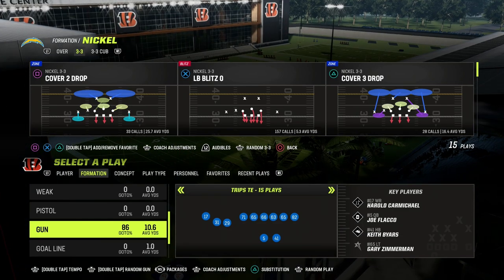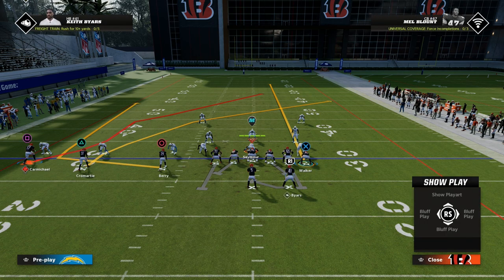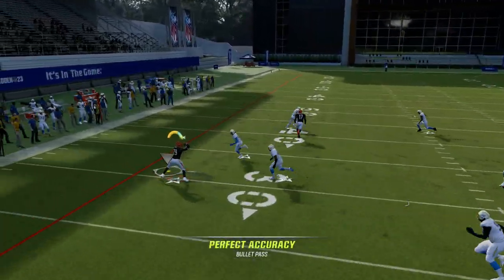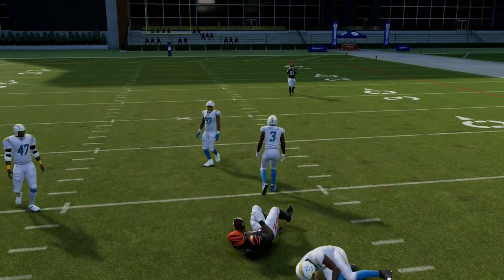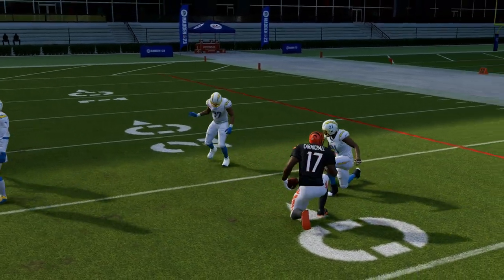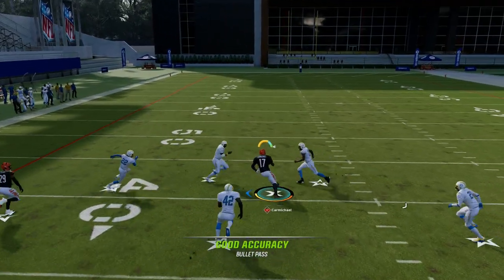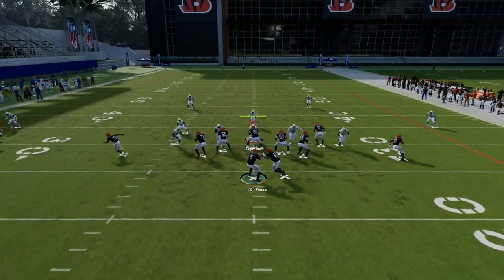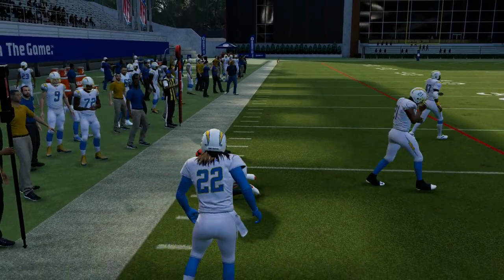This Route Makes Trips TE The #1 Offense In Madden Right Now